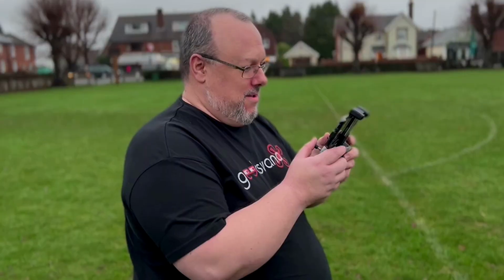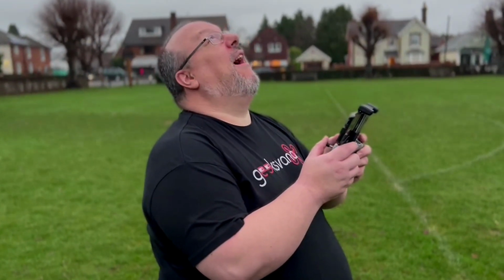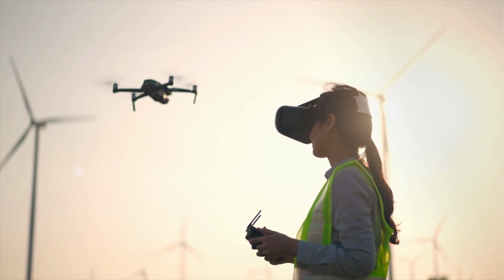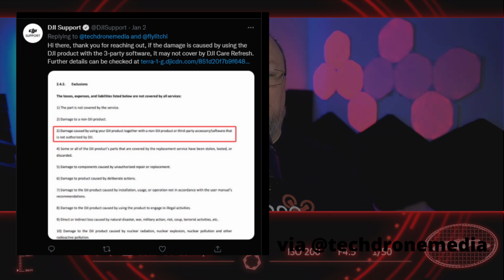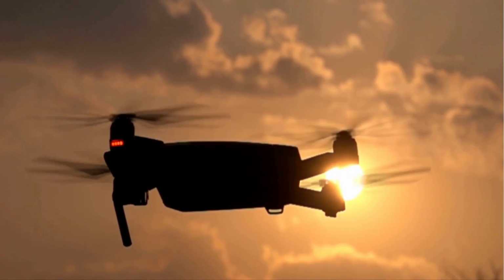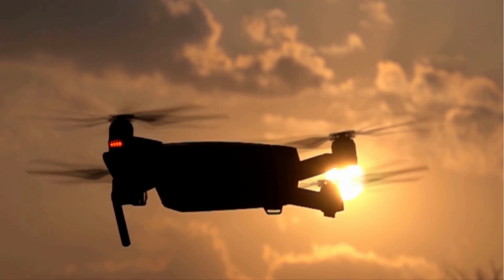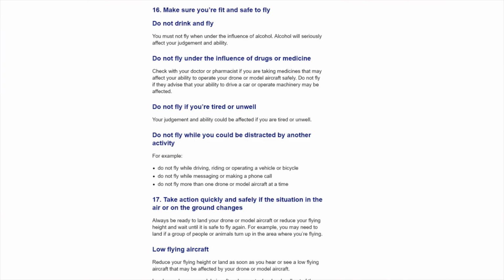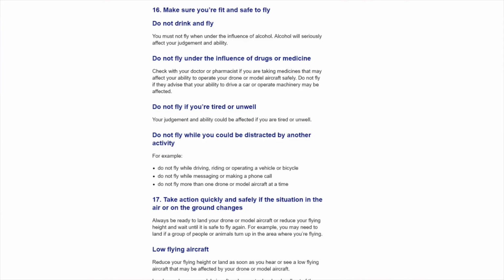DJI Mini 2 | Litchi App Beta | Watch This Before You Fly – plus bonus drone rule benefit!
Hey everyone! With all the excitement surrounding the fantastic new Litchi App providing Beta access to a host of new features on the DJI Mini 2, we thought we needed to provide some essential advice to new and old users in terms of using the app with the DJI Mini 2 for the first time. This quick video focuses just on that advice as there are plenty of how to videos out there!

We also reveal one little known benefit from the UK Drone Code about flying under follow me style modes, that might surprise you!

If you have any questions or just want to reach out and say hey!